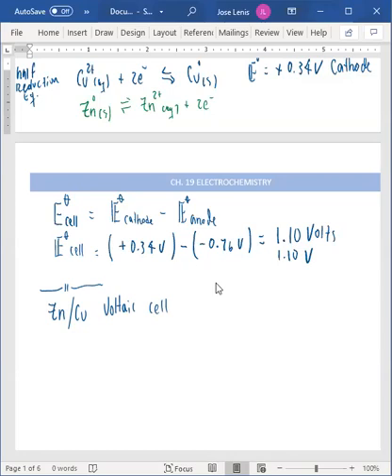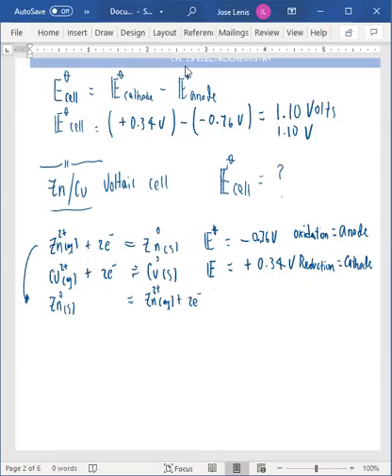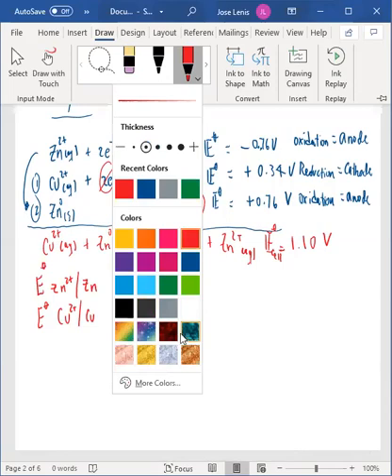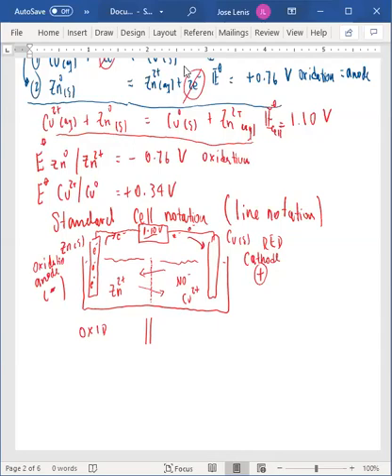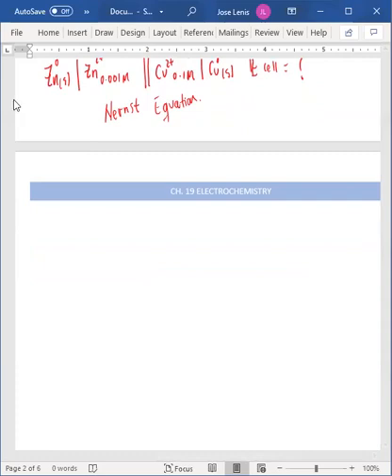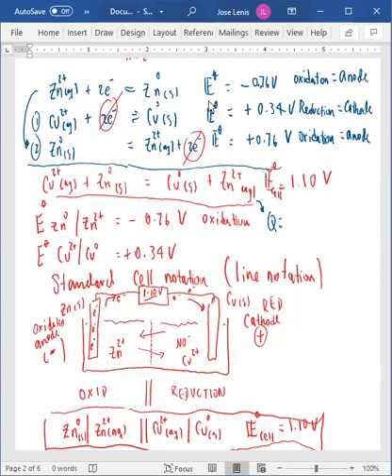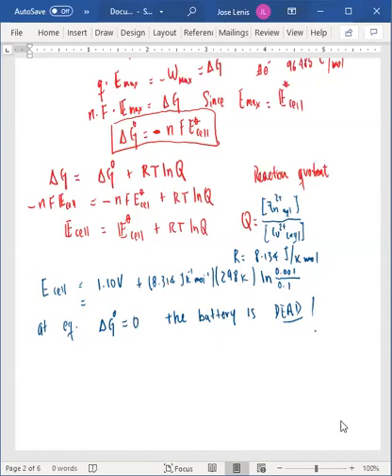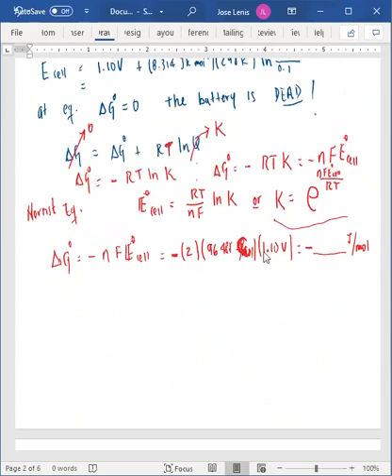ch19 Part 2. Electrochemistry.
Free Energy. Nernst Equation.